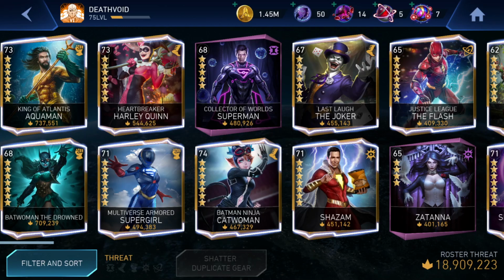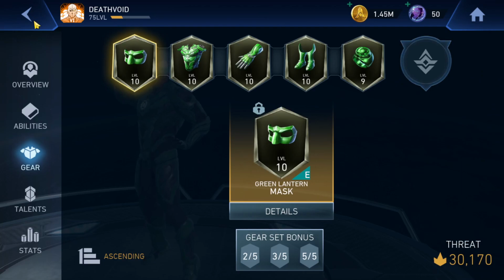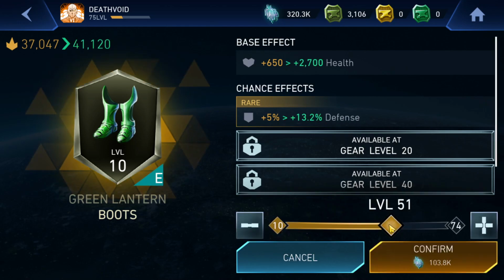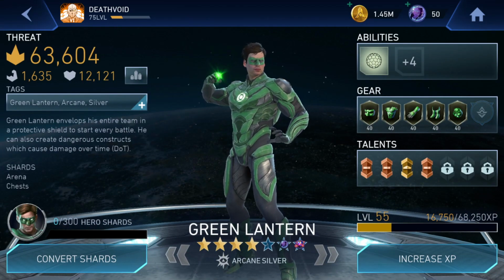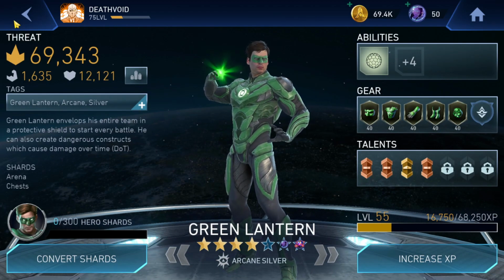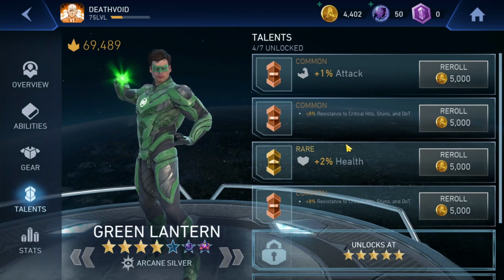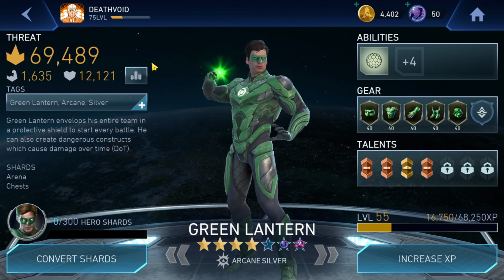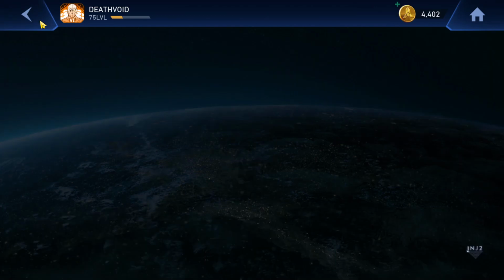Injustice 2 Mobile | Upgrading Green Lantern | Character Upgrade